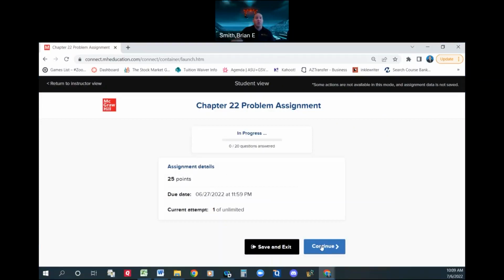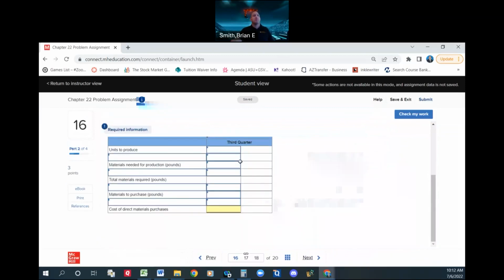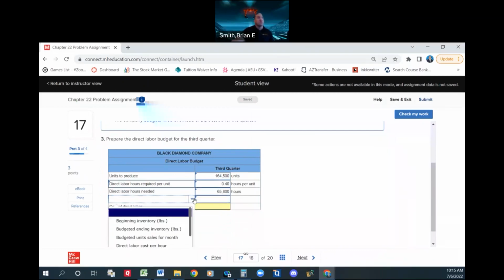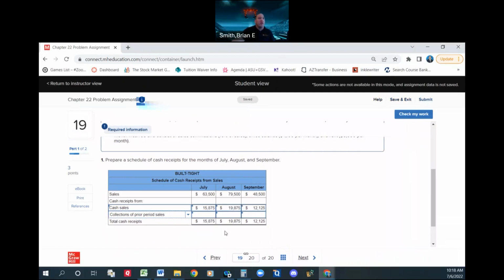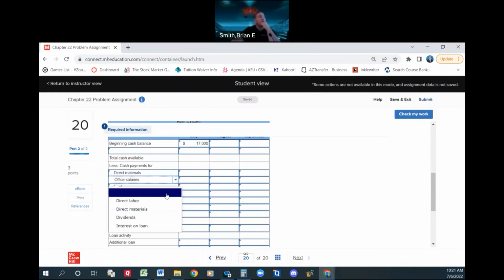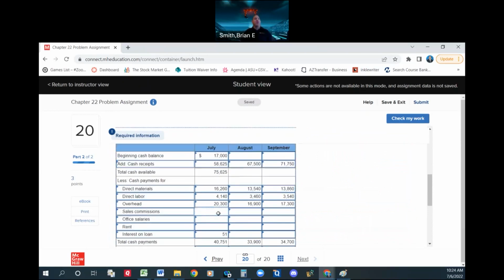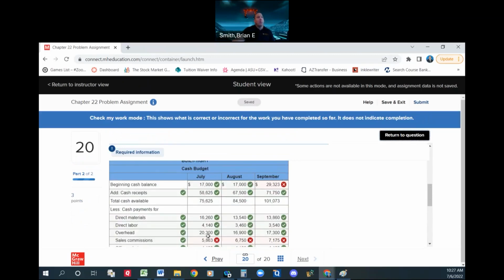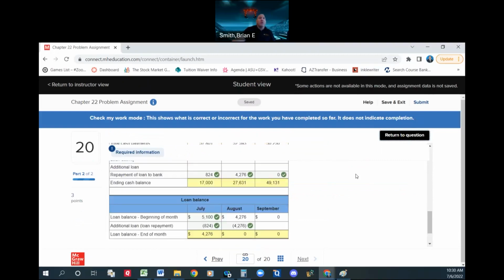Chapter 22 Homework Help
Viewers will receive help on their Chapter 22 Homework.